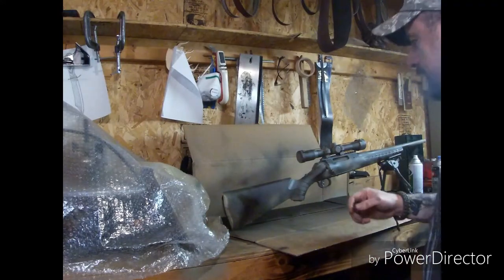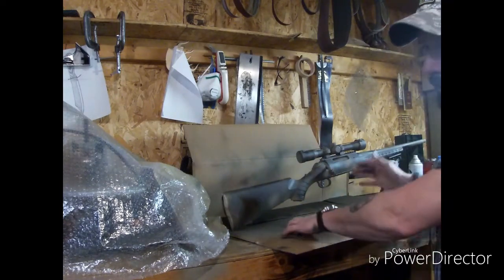Ruger American Ranch Rifle. Camo Paint.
Ruger American Ranch Rifle paintingmyrifle camorifle It rained all day so I did some arts and crafts. Tried some new camo styles and explained why I do this the way I do. I feel camo on a rifle is for function, and not so much for curb appeal. This rifle is gonna see field time, and that was the purpose of the paint. Its hard to make a mistake when your intention is to make it look as random as nature. The patern is hard to see from the video so I added a closer look at the end.